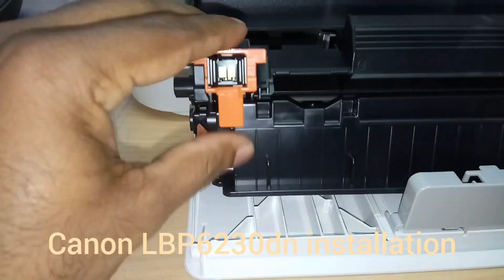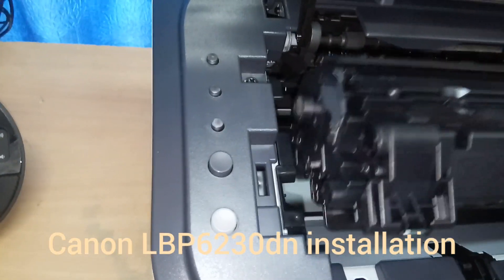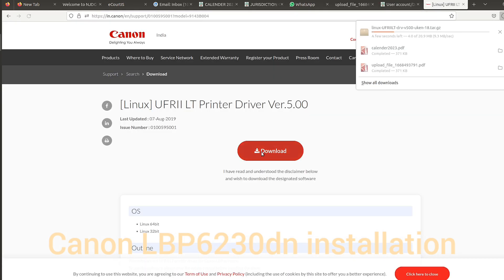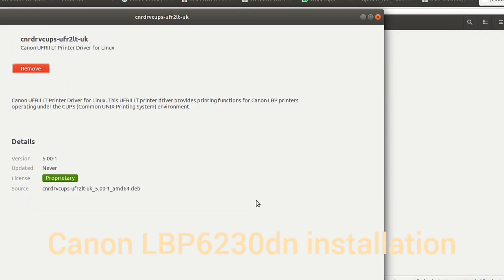Unboxing & Installation Canon LBP 6230dn in Ubuntu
It is the installation process of Canon image class printer lbp 6230 DN in Ubuntu systems.